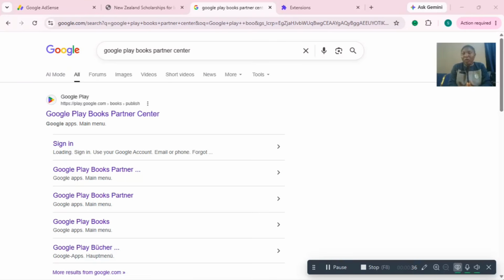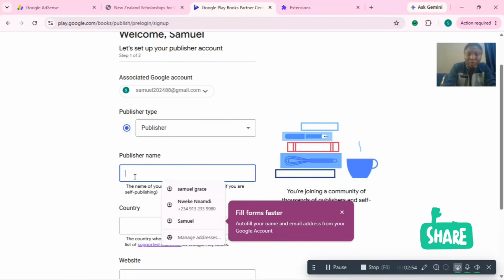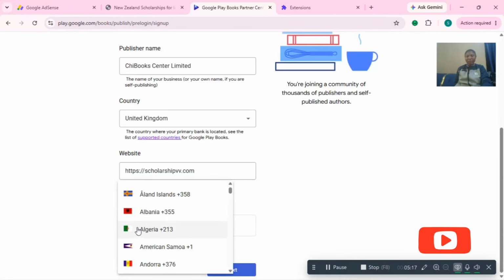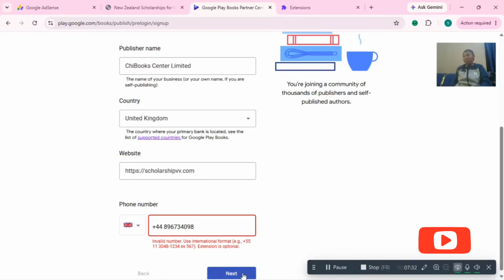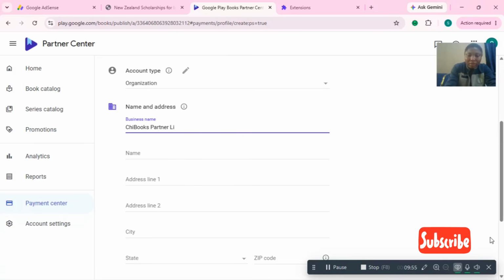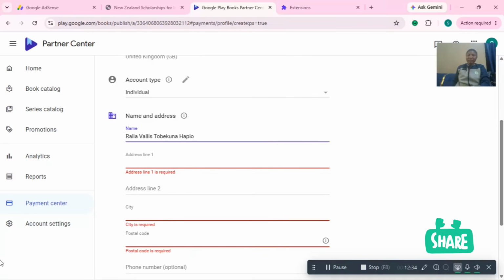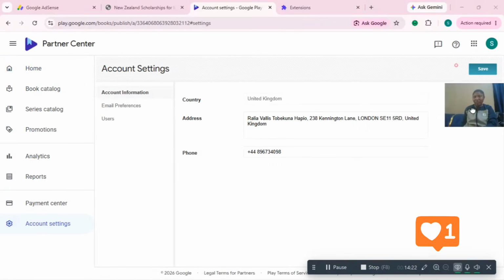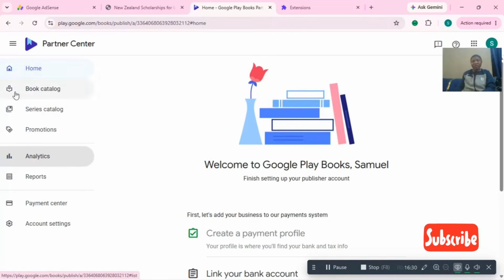How to Create Google play Books Partner Center Account 2026 - Full Tutorial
Have you been publishing on Amazon KDP but struggling to make consistent income? In this video, I explain why many creators are switching their attention to Google Play Books Reader Revenue and how you can start earning from your books on Google Play.

I'll walk you through the Reader Revenue program, how it works, the eligibility requirements, monetization strategies, and practical tips to increase your earnings. Whether you're an author, self-publisher, or digital creator, this guide will help you understand how to take advantage of Google's publishing platform.

If you're looking for a new way to monetize your ebooks and grow your publishing income, this video is for you.